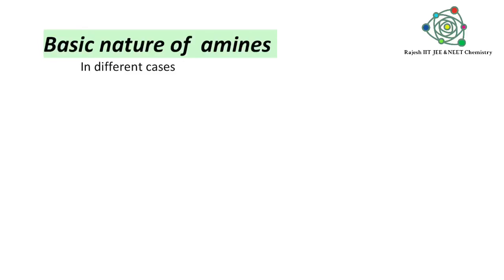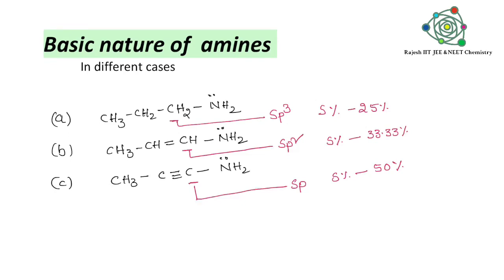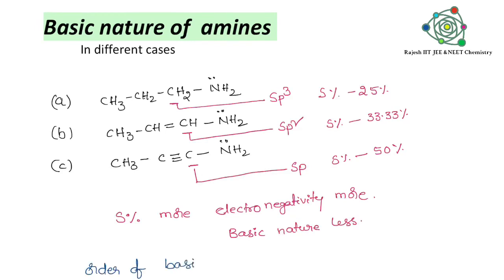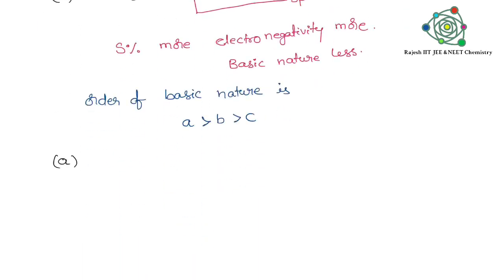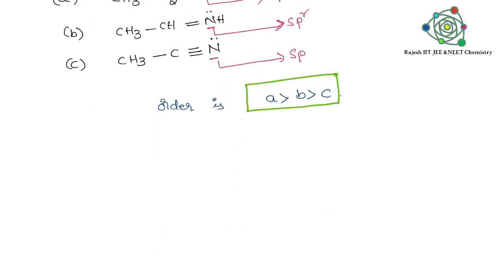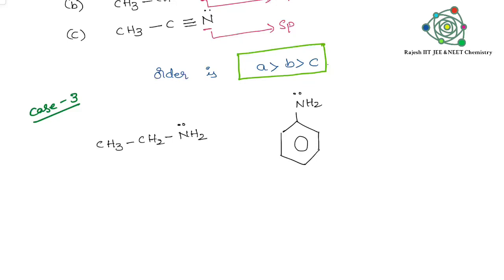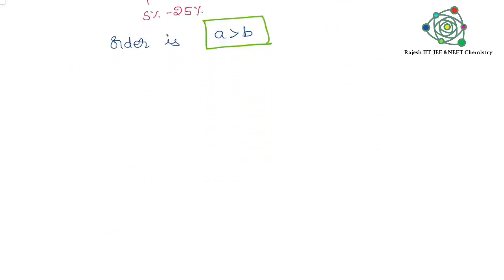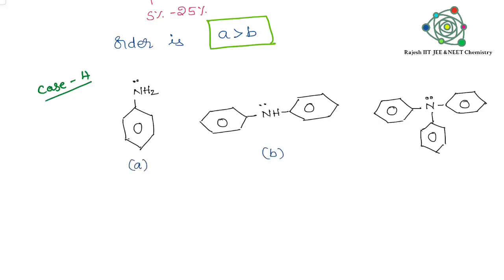Basic nature of amines in different cases......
NEETCHEMISTRY IITJEECHEMISTRY basic nature of amines in different cases. this is part 1 video next part will be posted. it is useful for your competitive examinations just go through ones